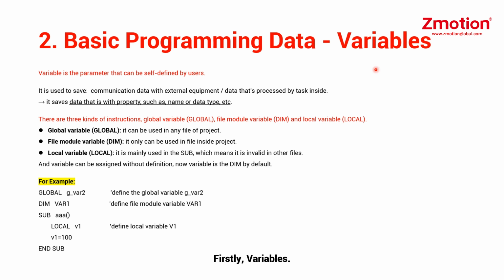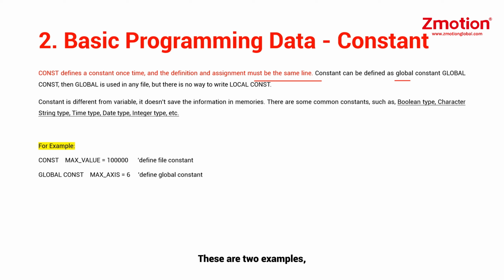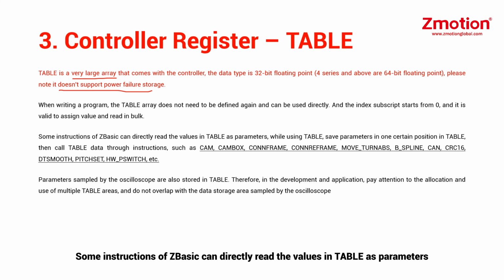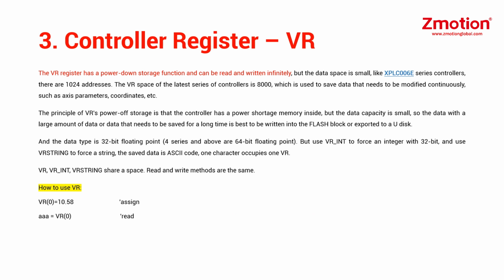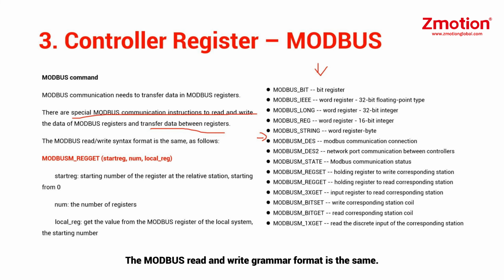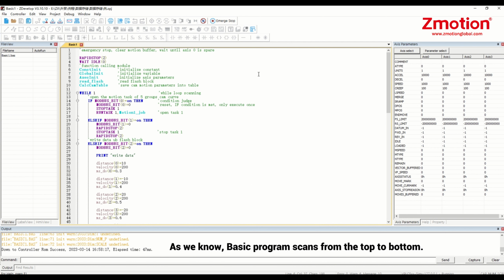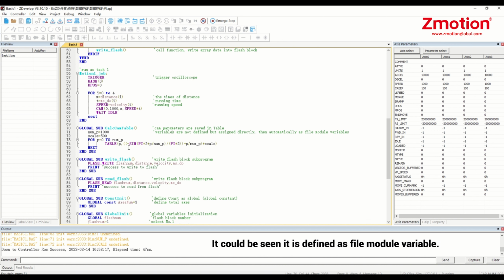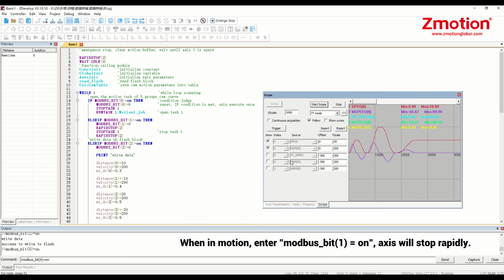Motion Control Quick Start (6) | How to Achieve Data Storage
Welcome to Zmotion Tech-Support Channel !
Here shows ZDevelop (one program software is free for you) and some motion control information.